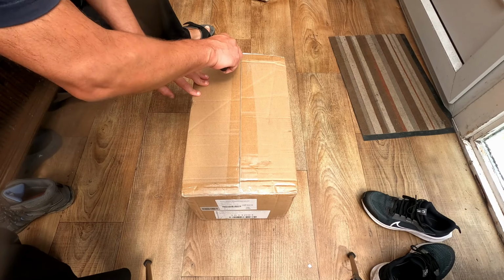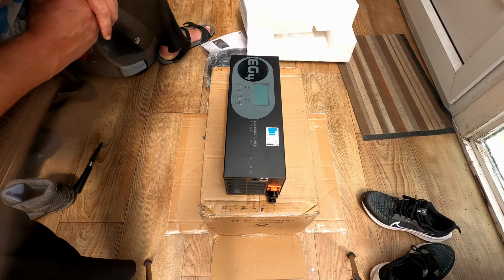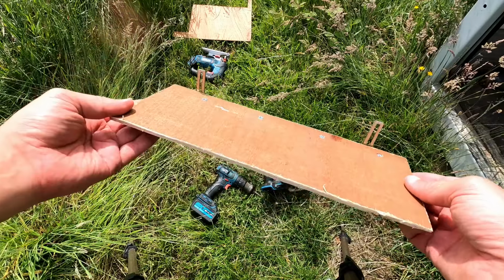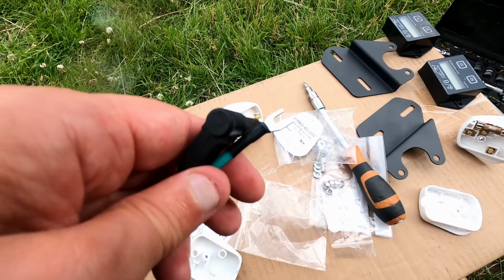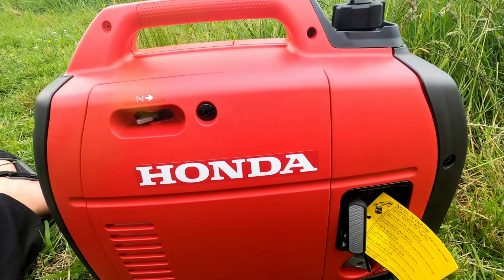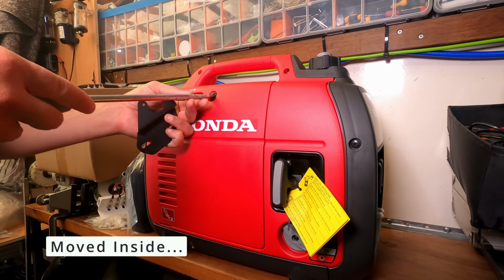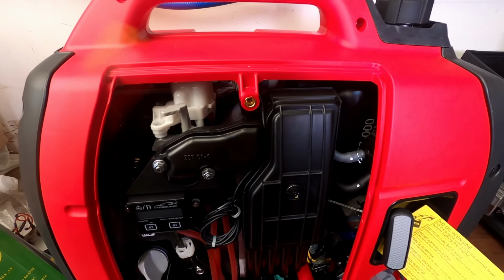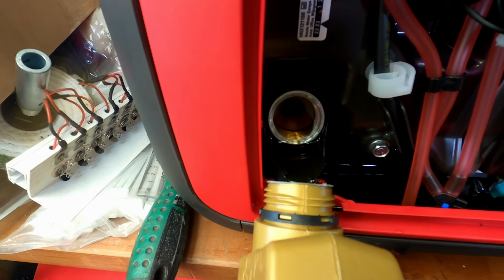Unboxing EG4 Chargeverter for Off-Grid Boating + Tachometer Install | Off-Grid Sailboat Wiring Ep.6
In this episode of Modular Hippo, I unbox the powerful EG4 Chargeverter, a must-have for any serious off-grid power setup. I’ll be using this charge controller with my Honda EU22i generators to charge Seplos Mason LiFePO4 battery packs aboard the 36-foot aluminum boat I’m building from scratch.

I also walk through the installation of tachometers to monitor generator run time — essential for timely maintenance and performance tracking. Plus, you'll catch a real-world look at topping up oil in the Honda generators for the first time... and the minor oil spill that came with it!

Whether you're into DIY boat building, off-grid solar power, marine electrics, or just love seeing new tech like the EG4 Chargeverter in action, this video has something for you.

🔧 Chapters:
00:00 - Intro
00:45 - EG4 Chargeverter Unboxing
03:10 - Honda Generator Overview
05:00 - Installing Tachometers
07:20 - Oil Top-Up Fail
08:45 - Wrap-Up & What’s Next

✨ Discover the ultimate guide to building the Kiribati 36 and get on your dream project today

🔎 Related Phrases:

EG4 Chargeverter, Honda EU22i Generator, Seplos Mason Battery, off-grid power setup, DIY boat build, 36-foot aluminum boat, tachometer install, portable generator charging, marine power system, LiFePO4 battery charging, solar hybrid power, generator maintenance, boat battery system